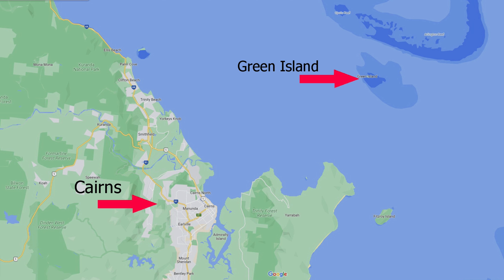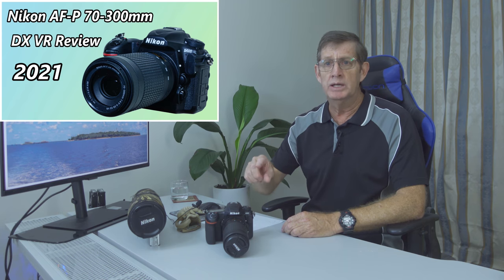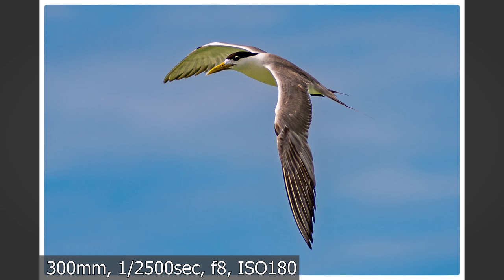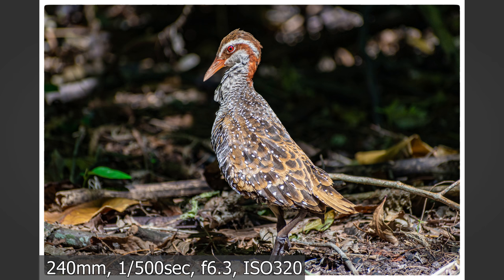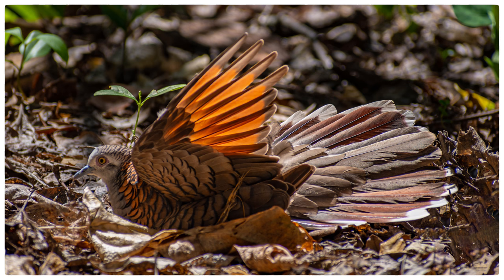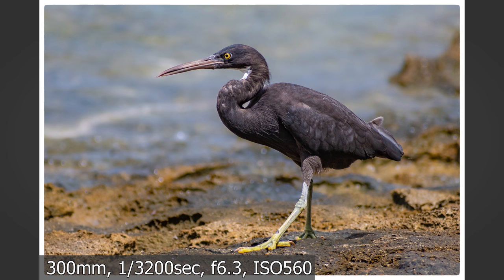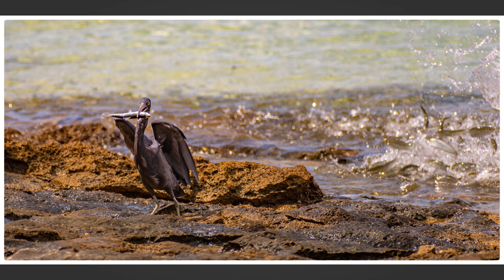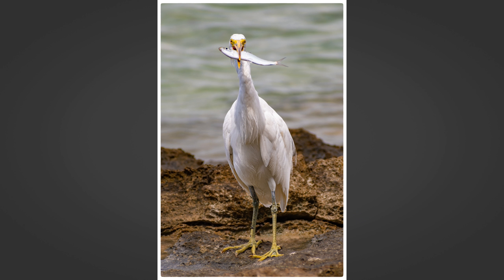Bird Photography On Green Island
While on holidays in Far North Queensland with my family we spent half a day on Green Island of the coast of Cairns and I was able to get some great photos of some of the bird life that live on the island.

Normally when I’m out taking photos of birds I use my Nikon 200-500mm lens, but as this was a family holiday and I knew that I wasn't going to get much time taking photos of birds so I only took my AF-P DX 70-300mm F4.5-6.3G ED VR lens.

If you travel to Cairns on holiday then a trip out to Green Island is a must, not just for the bird life but also as it’s such a beautiful island to walk around and spend a day there.

Video Time-line
00:00 Green Island Wildlife Photo-walk
01:05 Photography gear used today
02:19 How I setup my D500 of bird photography
03:34 Birds photographed on Green Island
05:05 A few tips when photographing birds
08:27 Showing the surrounding of where the birds are
10:09 Why cropping is important

Photography Gear used:
Nikon D500
Nikon AF-P DX 70-300mm F4.5-6.3G ED VR